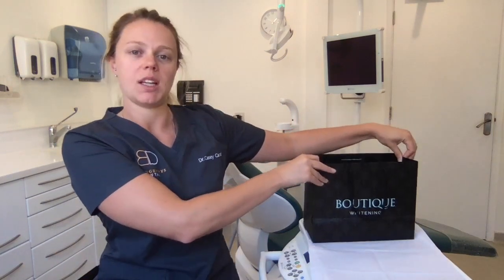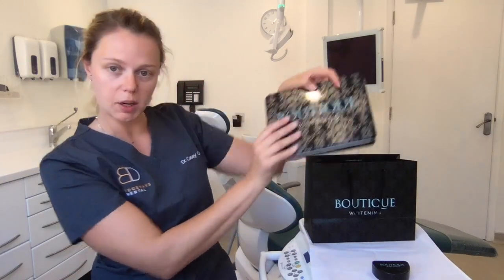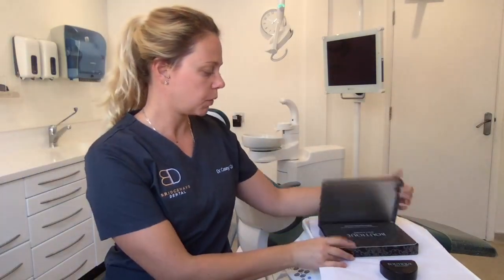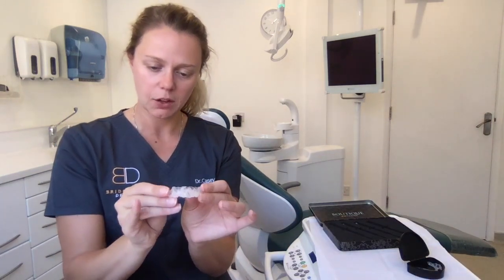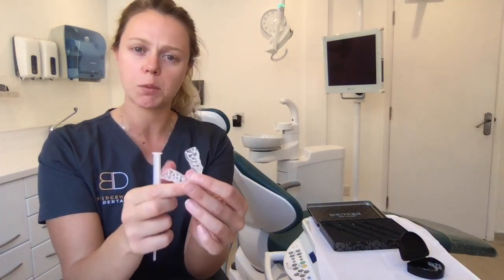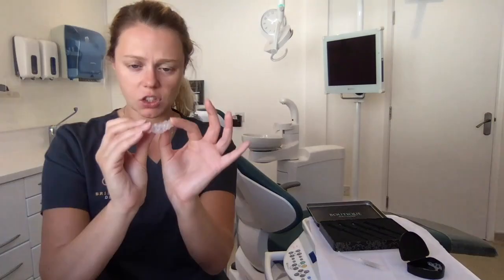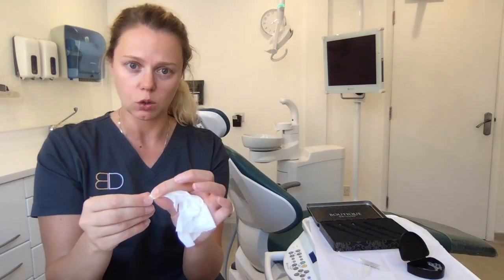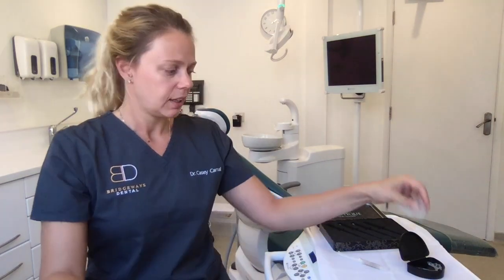Tooth Whitening Demonstration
Here's a quick guide on how to use your tooth whitening trays. We use  the fantastic Boutique Whitening system here at Bridgeways Dental to carefully, safely and efficiently lighten and brighten your teeth.